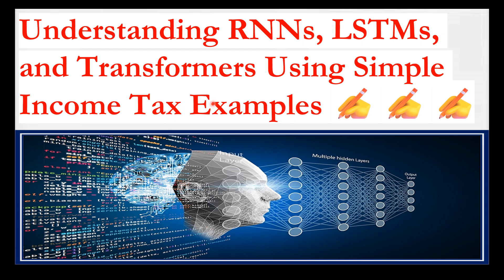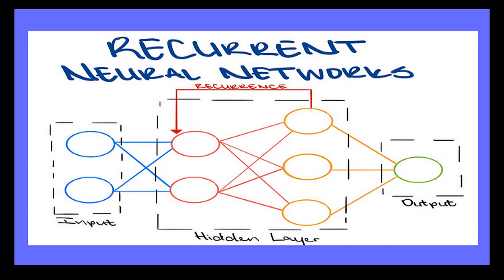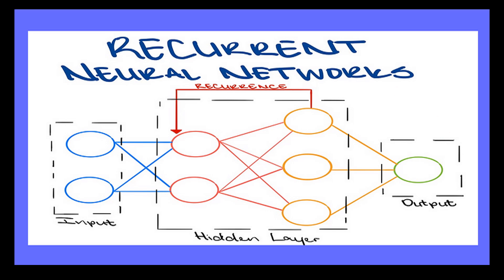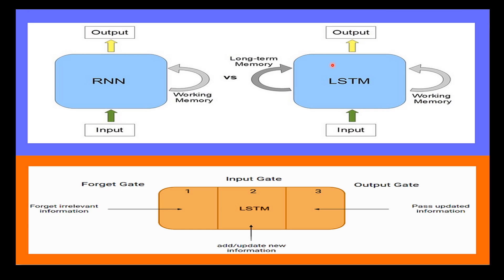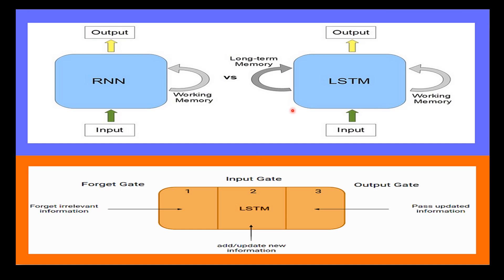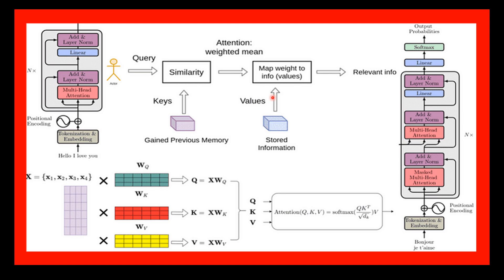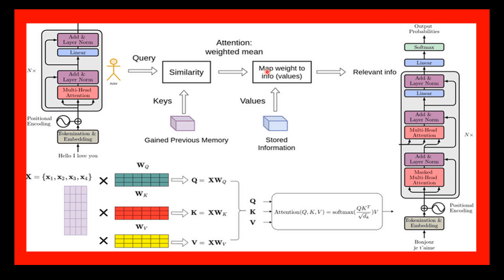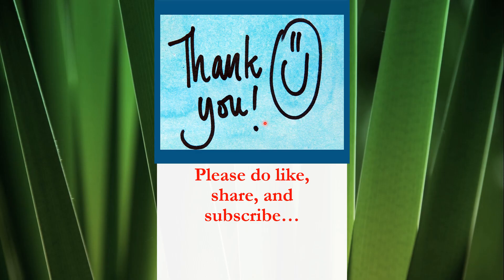RNN, LSTM &transformers using income tax example#incometax#recurrent#transformers#lstm#neuralnetwork